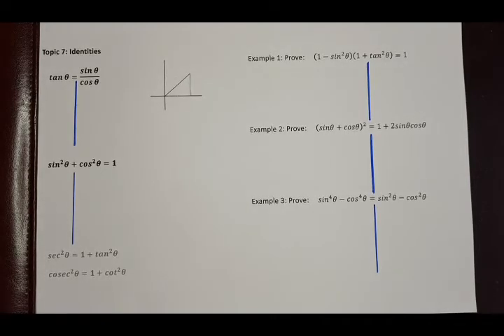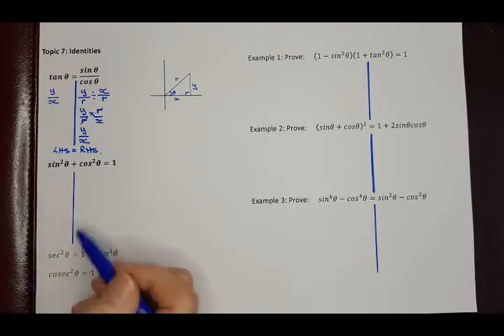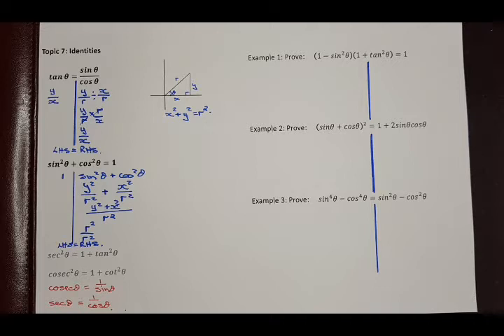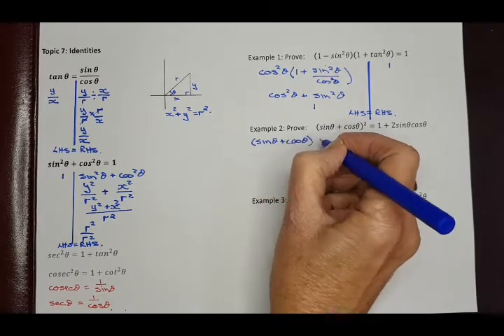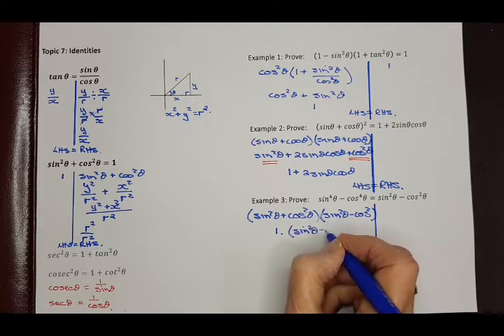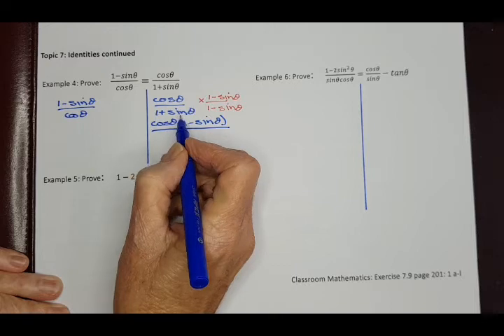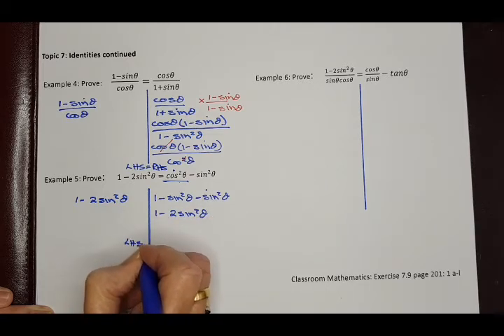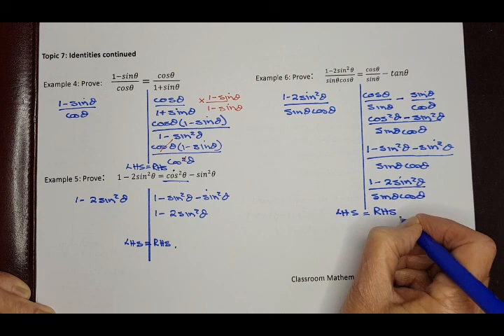G11 Trigonometry 7: Identities